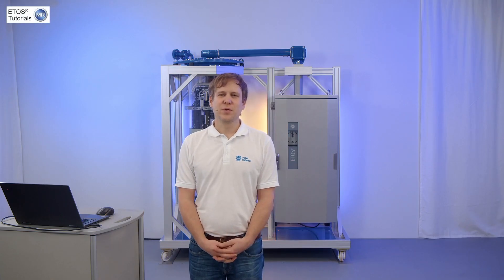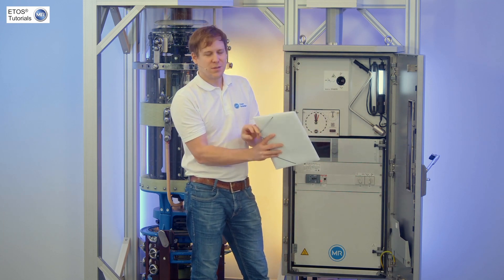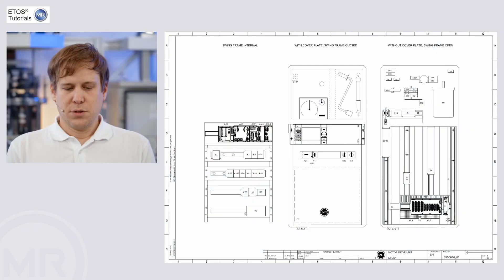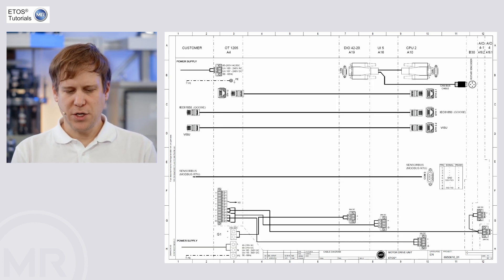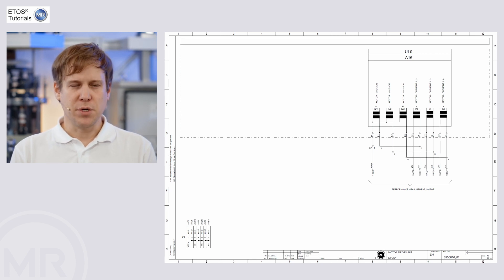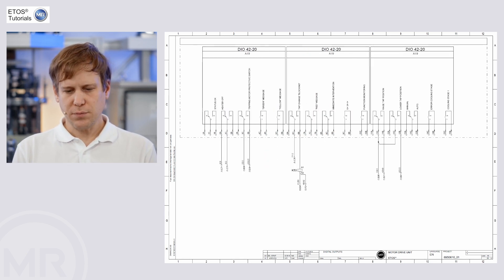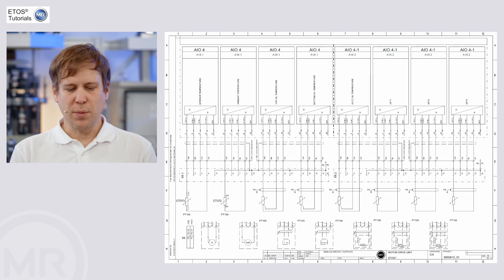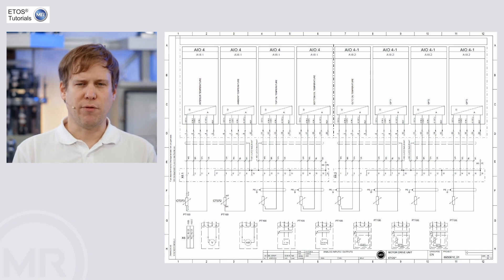ETOS® First Steps, Part 6: The wiring diagram of ETOS®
The wiring diagram of ETOS® in paper or digital form explained.